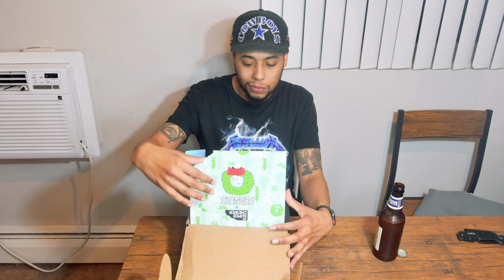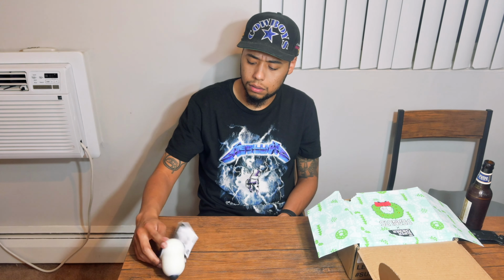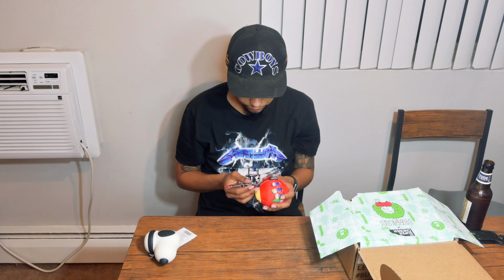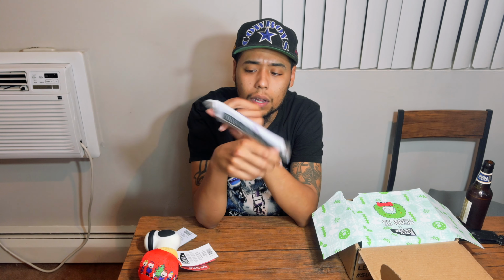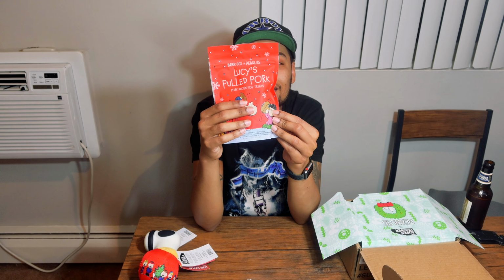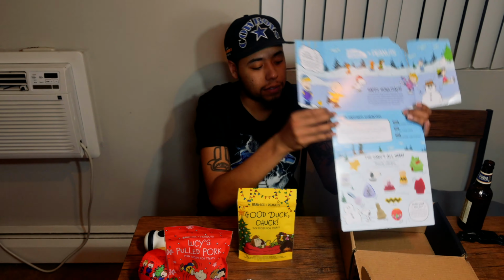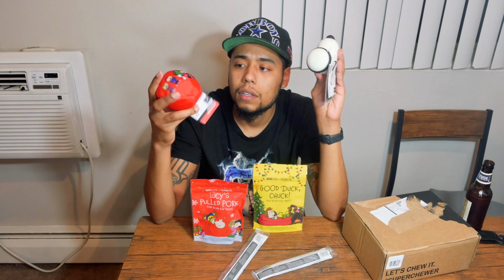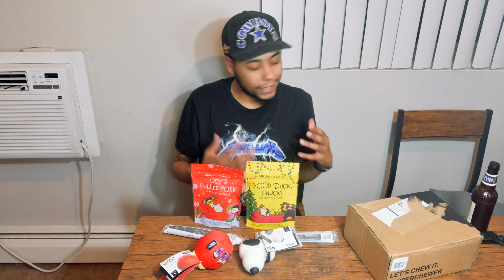Bark Box Monthly Subscription Box - (December Unboxing)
I received my Bark Box for December the theme of the box was Charlie Brown Christmas. This was not my favorite box I only liked the Charlie Brown Christmas ornament. I received my November & December box the same day, so be on the look out for the November box.